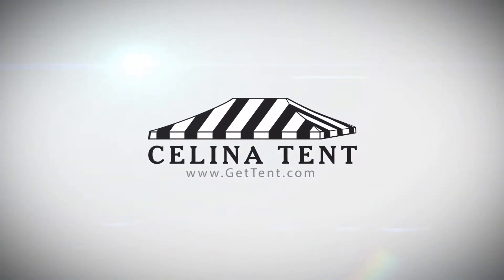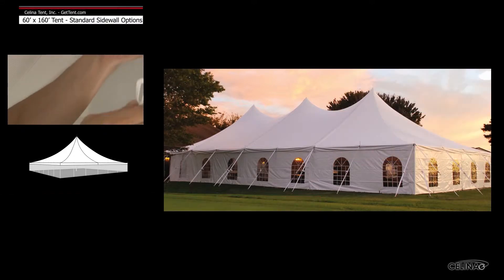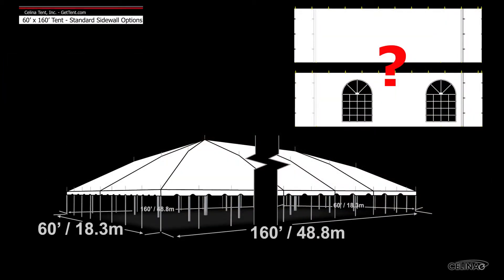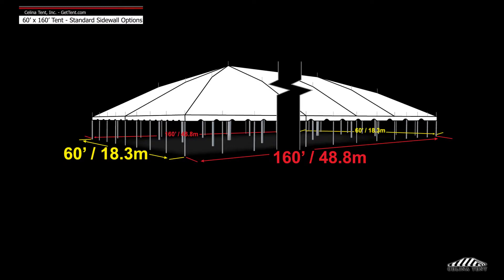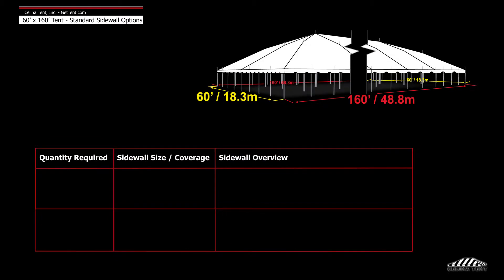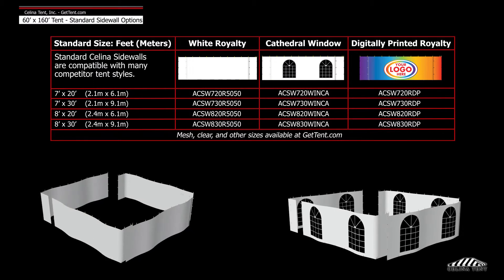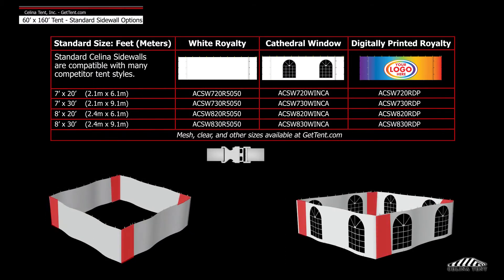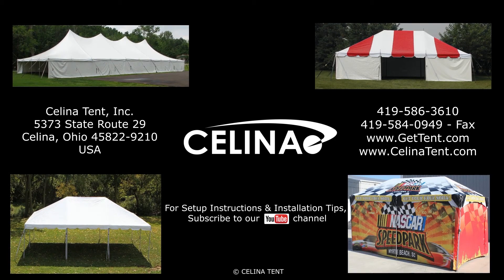60' x 160' Tent & Canopy - Standard Sidewall Options